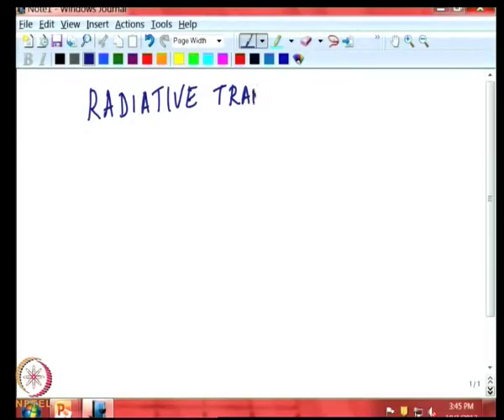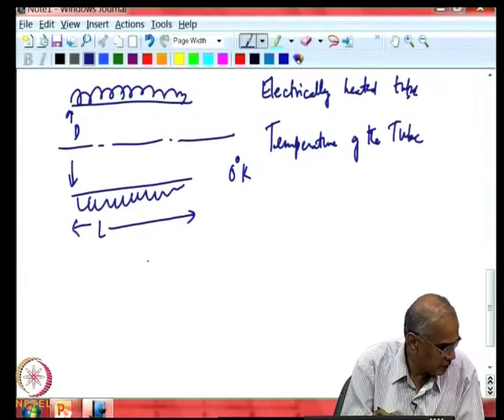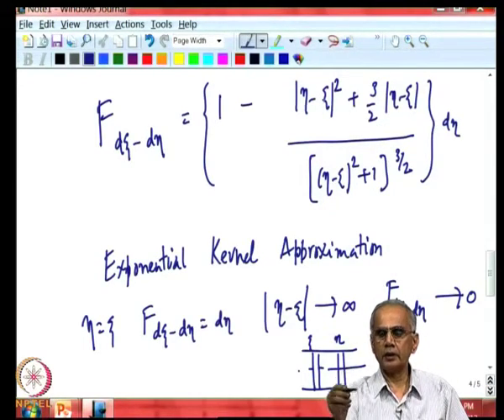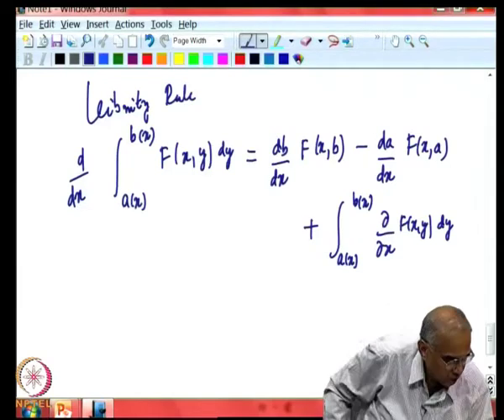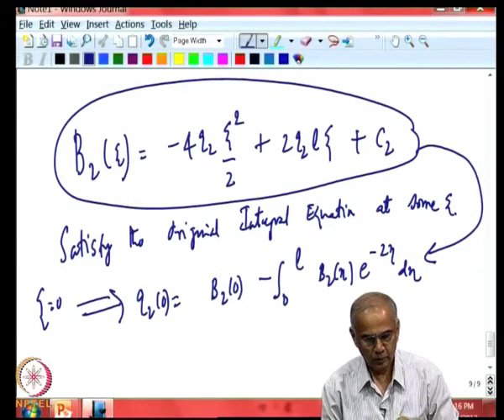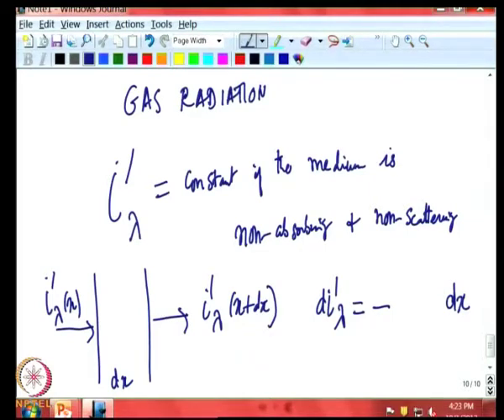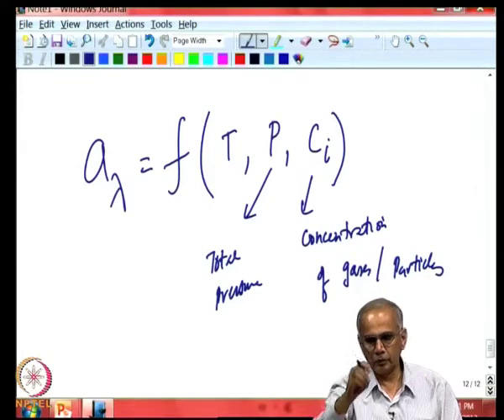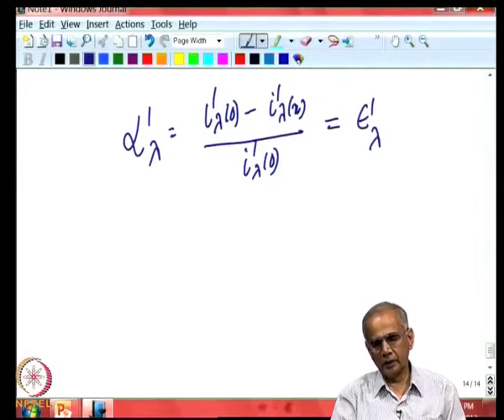Mod-02 Lec-13 Integral method for enclosures